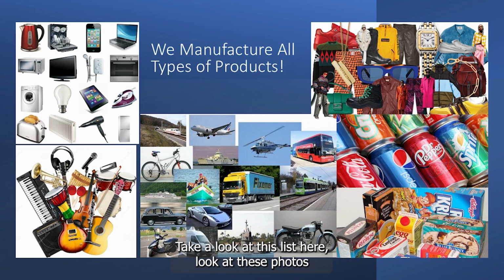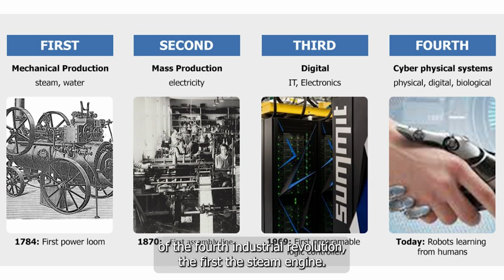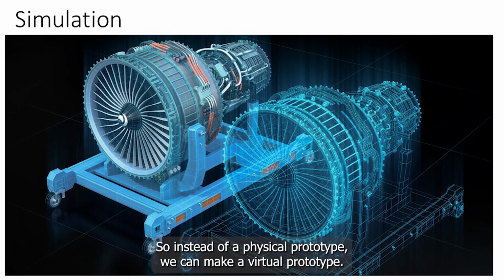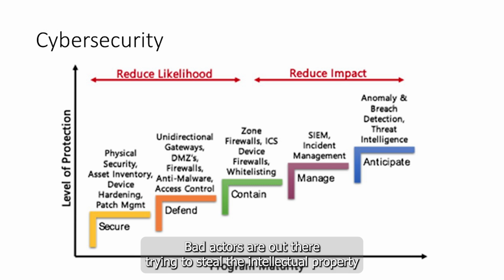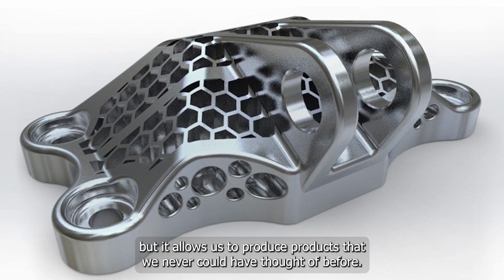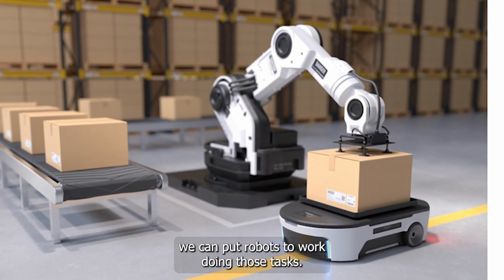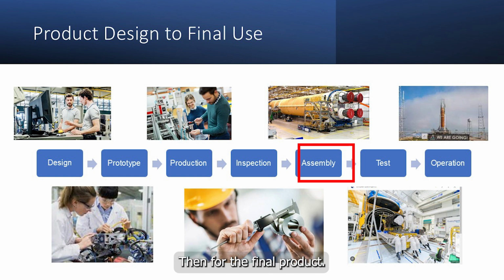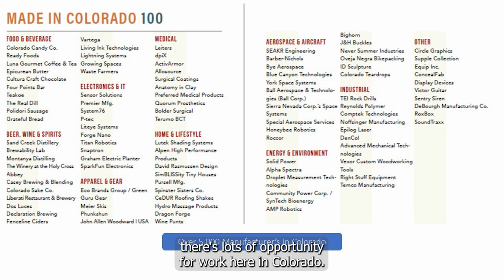This is Manufacturing: Advanced Manufacturing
Mark Yoss, Director of the Advanced Manufacturing Sciences Institute at Metropolitan State University of Denver, shares insights into the exciting world of advanced manufacturing.